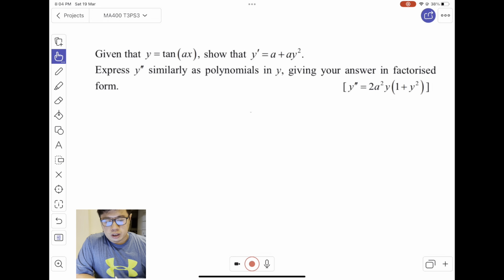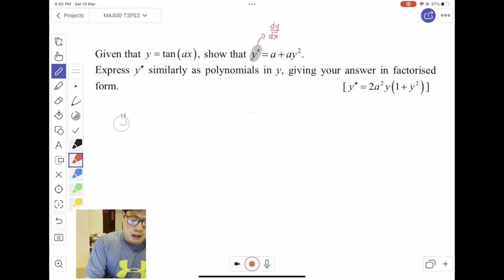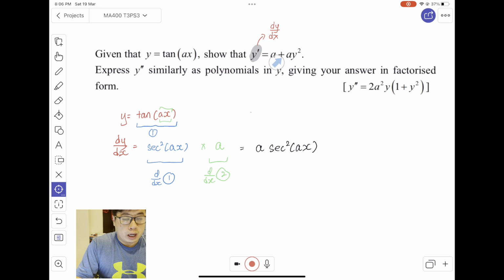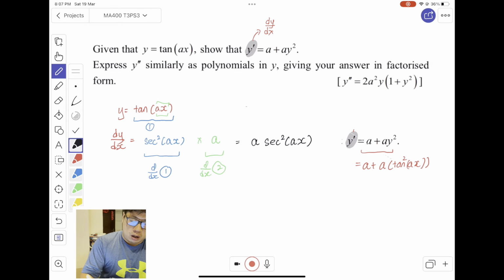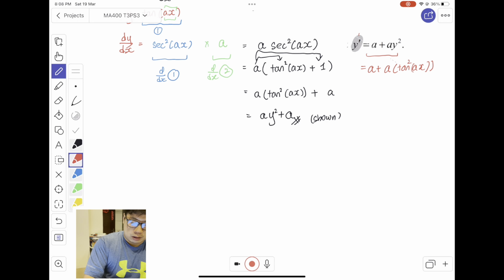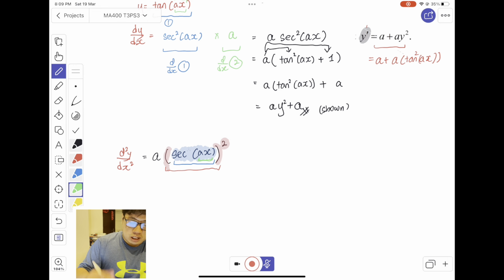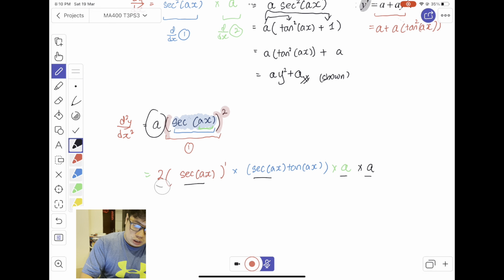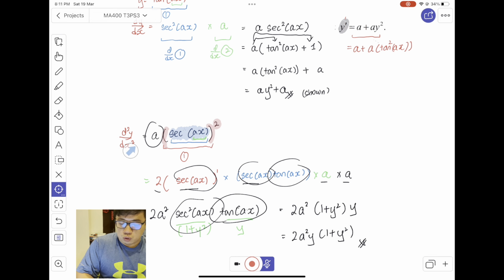MA400 T3PS3 Q1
MA400 Topic 03: Applications of Differentiation